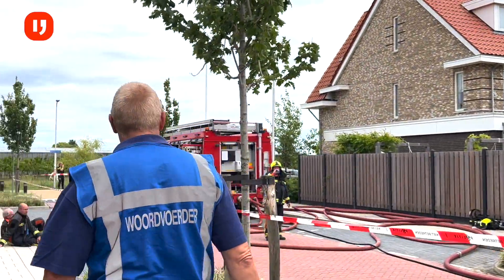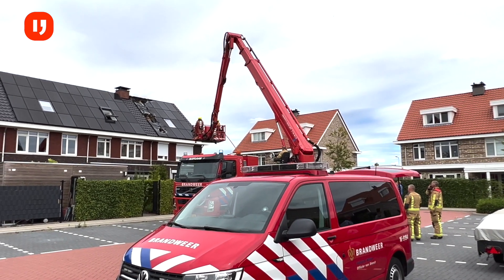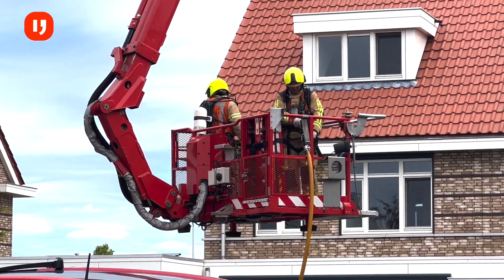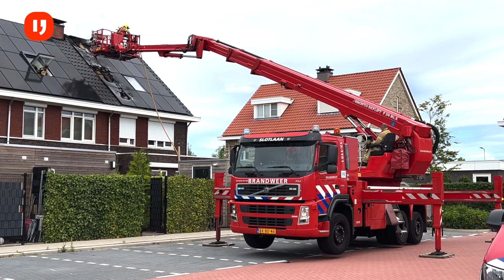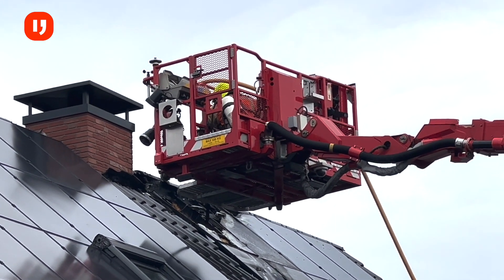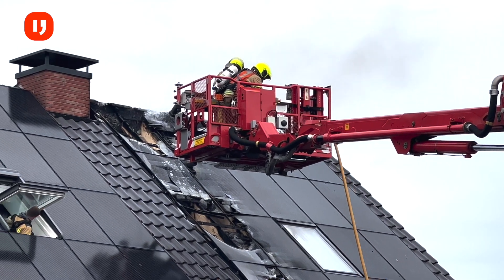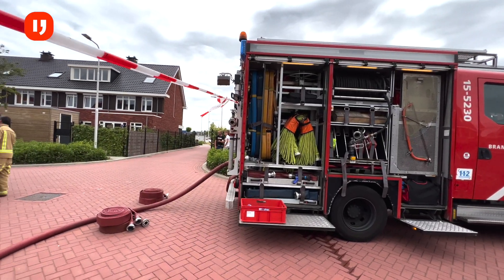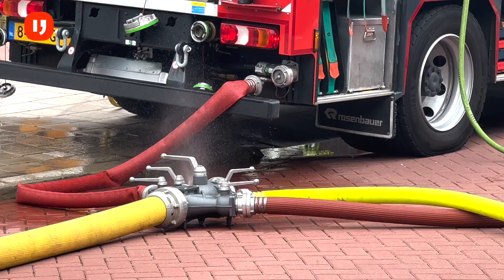Brandend dak Moerkapelle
Op woensdag 6 juli 2022 werd de brandweer opgeroepen voor een brand aan de Bovenas te Moerkapelle.